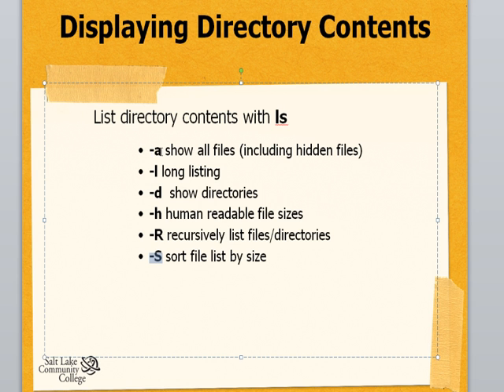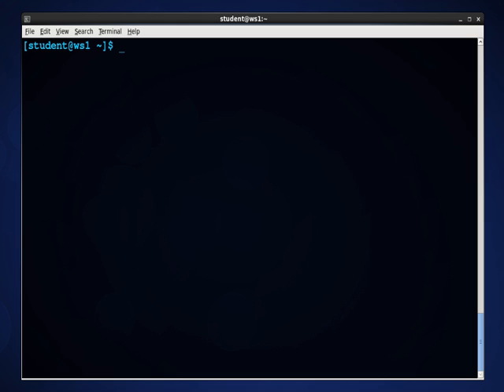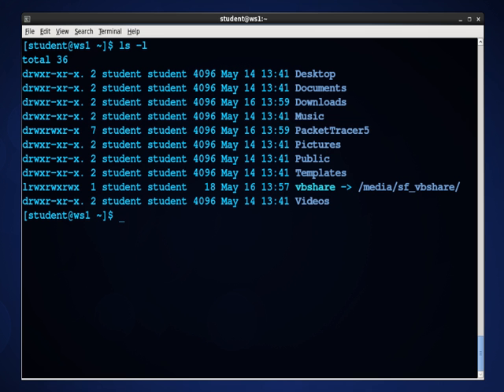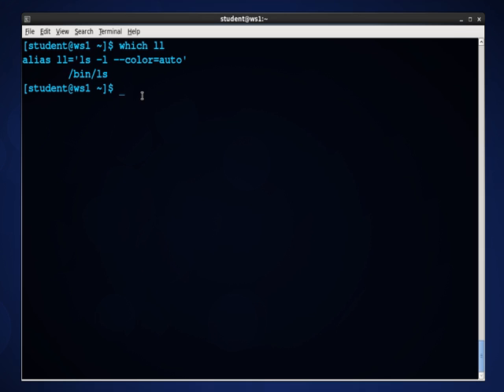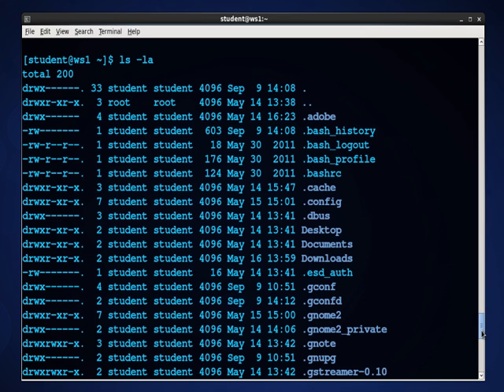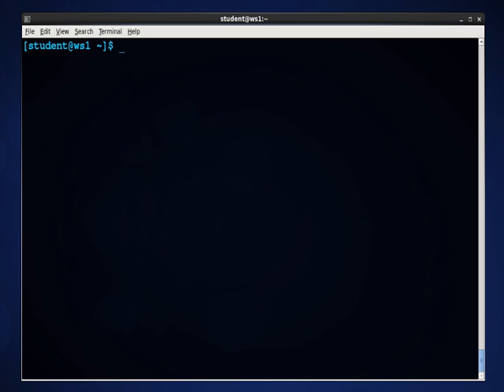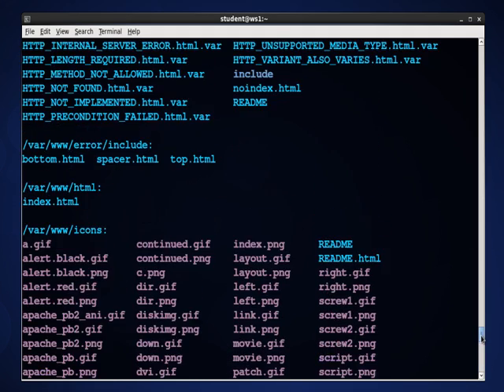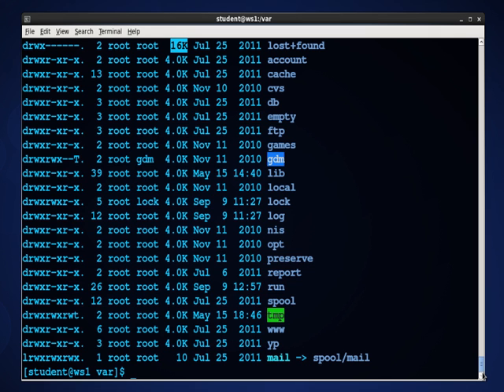Viewing Directory Content with the ls command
This command is discussed in chapter four (page 108) of the textbook.